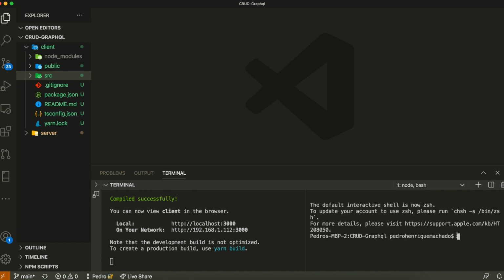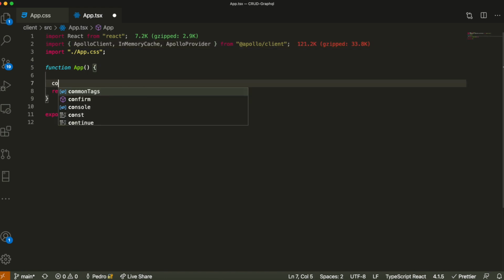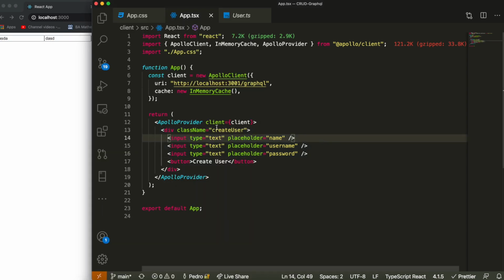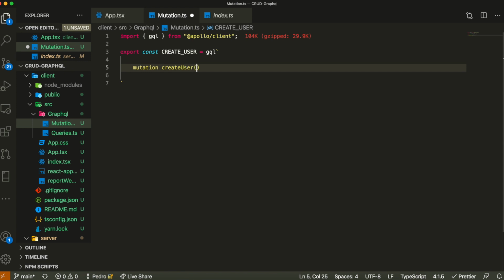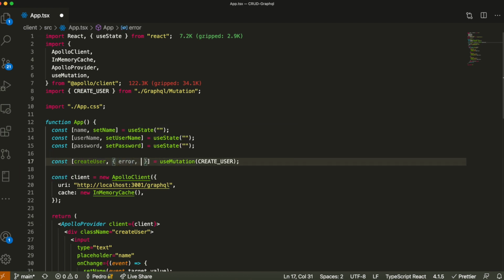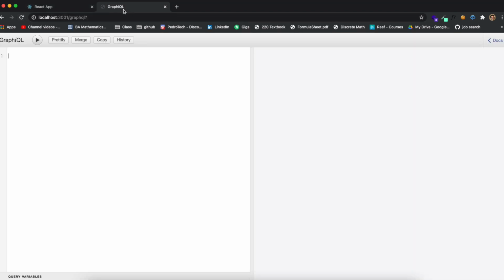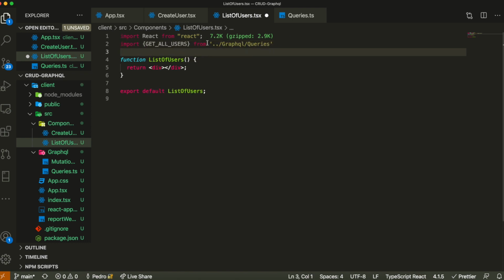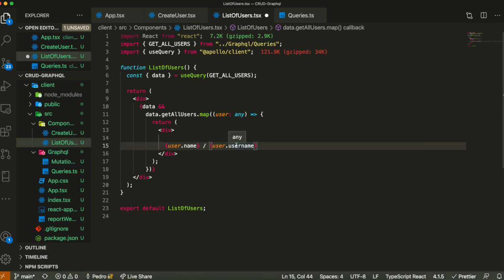CRUD Tutorial - React, GraphQL, NodeJS, MySQL | EP 3 - React and Apollo Client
Tech Stack:
- ReactJS
- NodeJS
- ExpressJS
- GraphQL / Express GraphQL / Apollo Client
- TypeScript
- MySQL
- TypeOrm

Equipments I Use:
🌟 Algorithm Book To Pass Coding Interviews